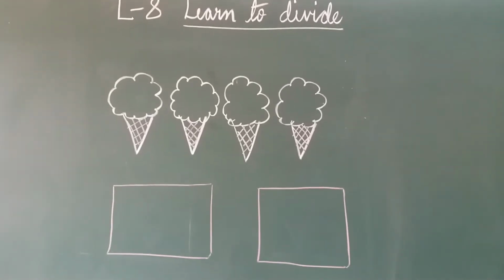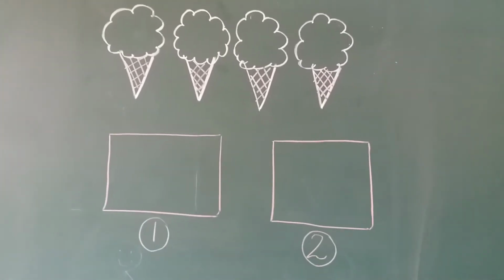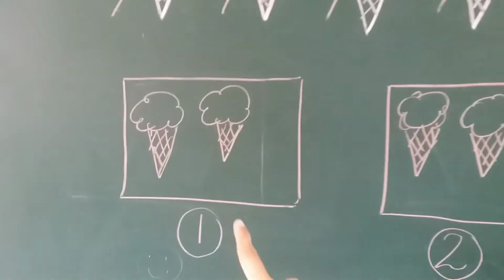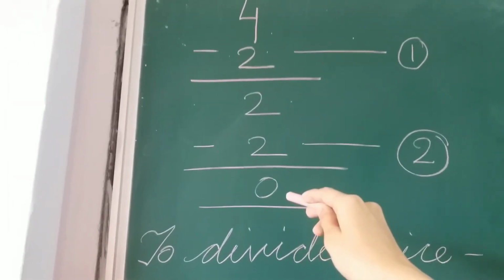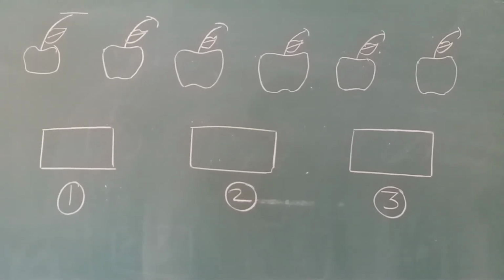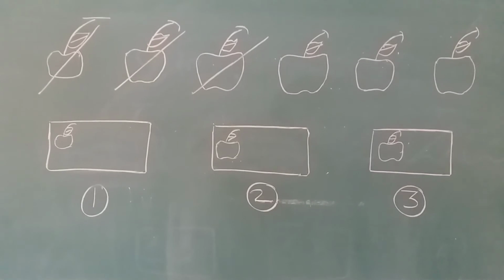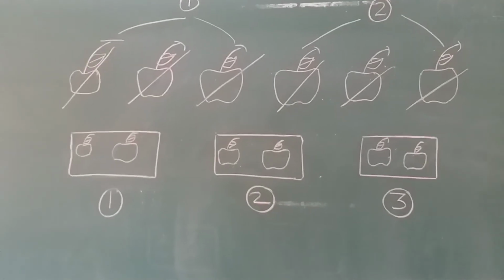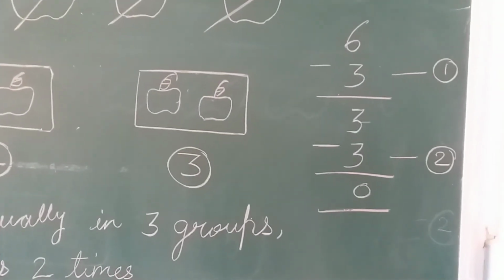L8 | Learn to Divide | Maths | Class 2 | CBSE